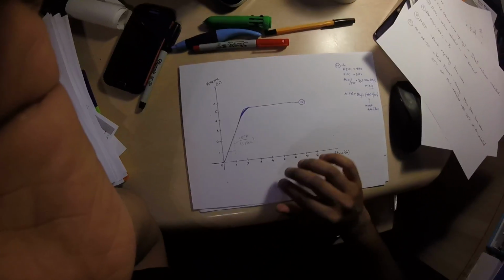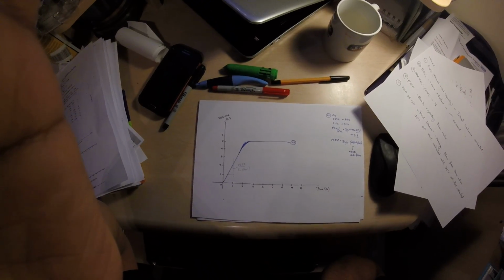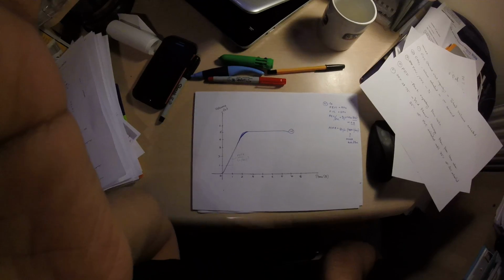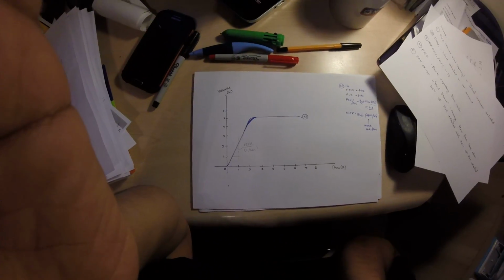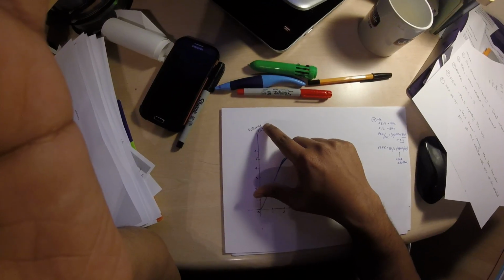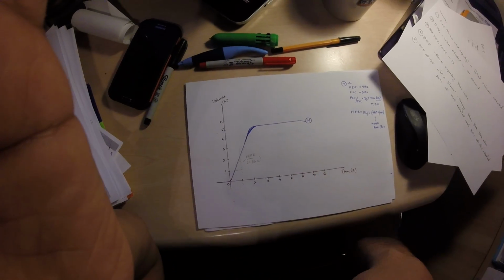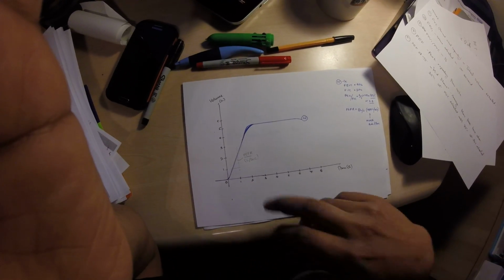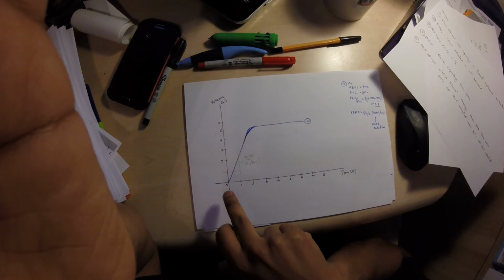describe spiro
Describing my understanding of basic siro